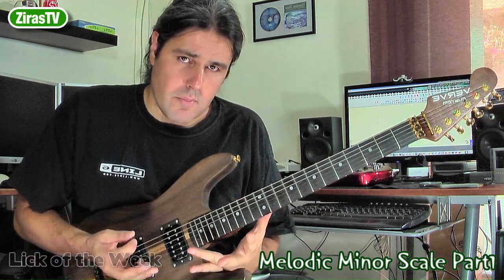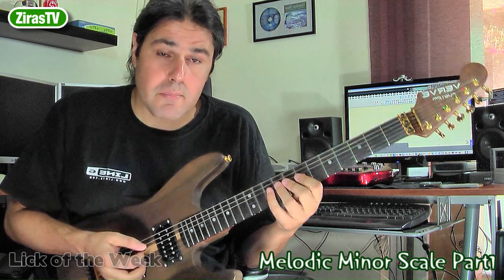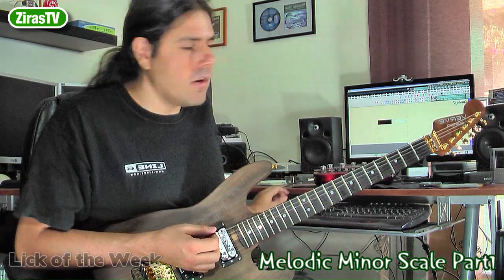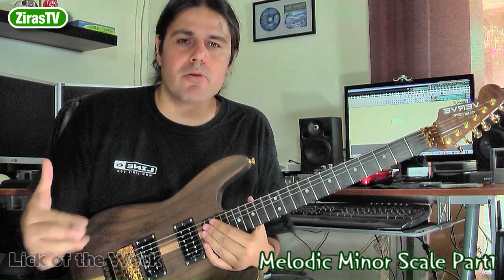Melodic Minor Scale Part1 | Lick of the Week 95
Theodore Ziras-Lick of the Week 95: Melodic Minor Scale Part2